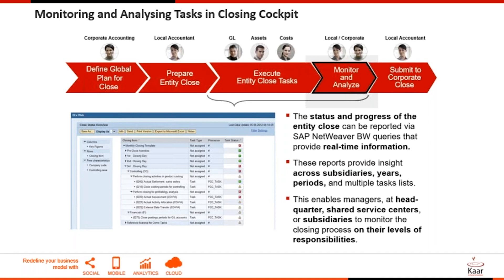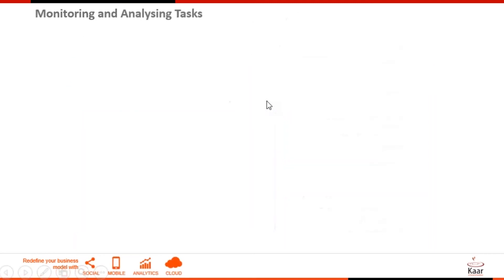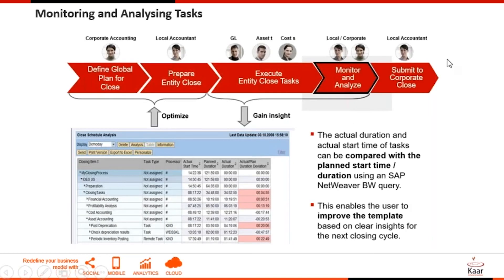Real Time Financial Closures with SAP S4HANA Innovations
SAP S/4HANA Finance is a robust solution powered by SAP HANA for the CFO office. It provides instant insights with on-the-fly analysis across practically all dimensions of financial data. In addition, the new HANA data model removes system limitations linked to data aggregation. Want to learn more about the new changes introduced by SAP S/4HANA Finance?

Tune in to this webinar presented by Rengaswamy where he explains the technicalities of SAP S/4HANA Finance and the business impact of moving from ECC finance to S/4HANA finance.